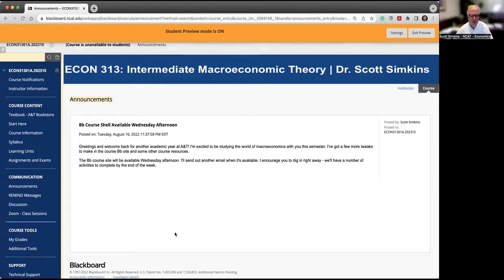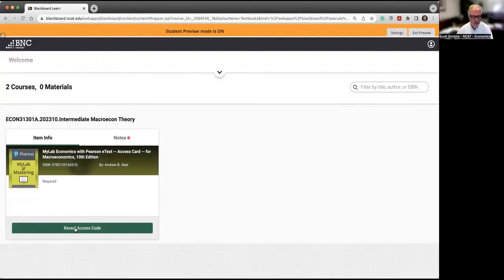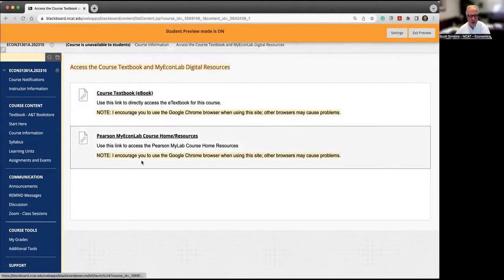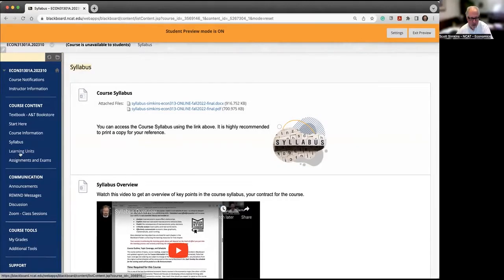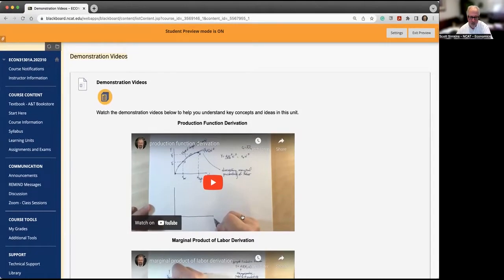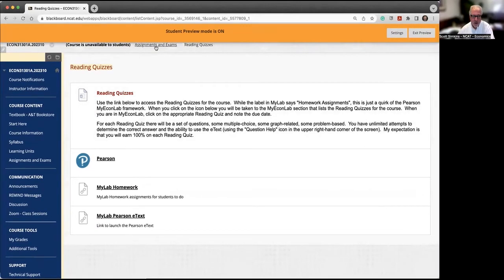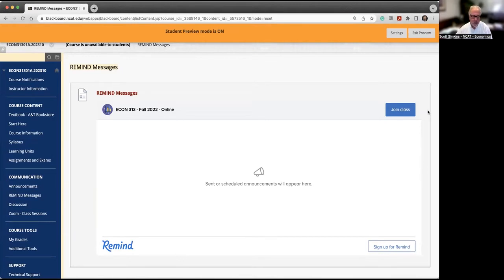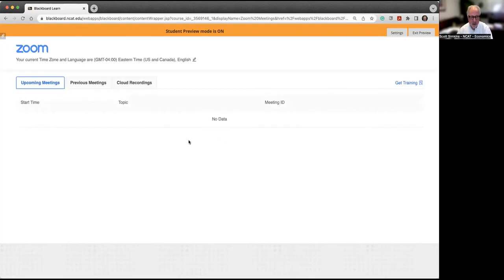Bb Course Site Overview